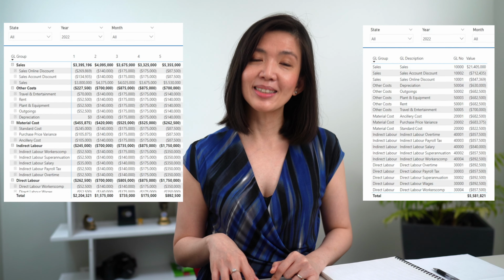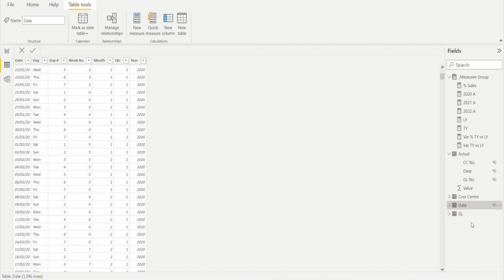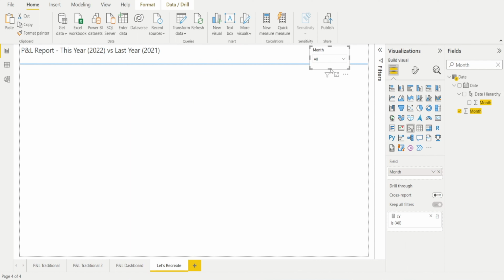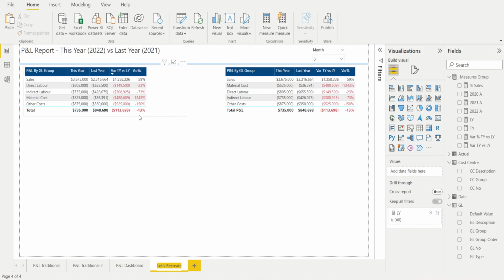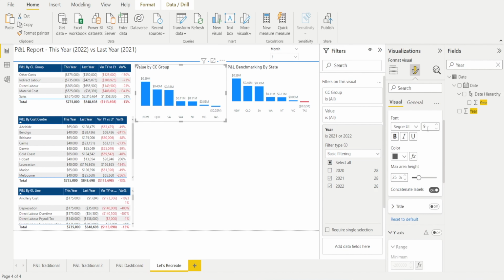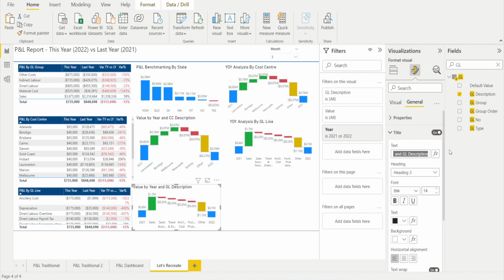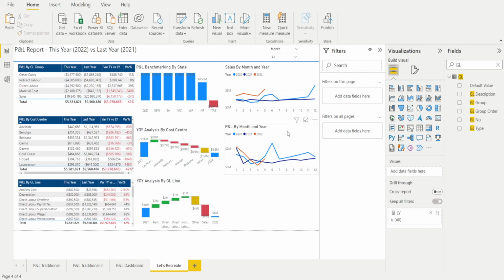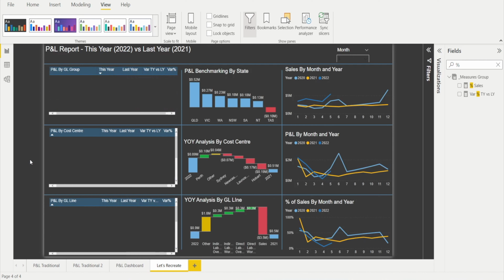Power BI P&L Report Tutorial For Beginners: Bar Charts + Conditional Formatting + Waterfall + Dax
Create Interactive Visuals using tables & charts from scratch with this step by step tutorial specially designed for Power BI Beginners: including Dax for YOY analysis, This Year, Last Year and YOY % Growth.

In this video I will walk you through the 3 fundamental steps to create a P&L report (or Income Statement or Financial Statement) in Power BI.
Step 1: Get the data model set up correctly.
Step 2: Get the DAX measures set up correctly.
Step 3: Create the reports, tables & charts.

In Step 1, I will show you the dimension tables and fact tables that you will need to create a simple P&L model in Power BI, as well as the ideal set up using 1 to many relationship star schema.

In Step 2, I will show you the important DAX measures that you will need to create to enable YOY comparison, This Year vs Last Year in absolute $ term as well as in % term. Please note, if you are not yet 100% comfortable with DAX and find the DAX explanation a little bit confusing, please invest the time to learn the CALCULATE function and watch the video that I made last week.

In Step 3, I will show you how you can leverage various Power BI data visualisation to tell a story and provide useful insights for your audience… answering frequently asked questions such as… Why did profit go up or down? By Cost Centre, By GL line, etc… using:
 - Tables with conditional formatting to show your P&L
 - Bar Charts with conditional formatting for benchmarking analysis
 - Waterfall charts for variance analysis
 - Line charts for trend analysis

I will show you how to build those visualisations from scratch, so that you can create super useful and sexy looking charts and tables in your Power BI P&L report.

As a bonus at the end, I will also show you how to change the colour theme really quickly and efficiently.

Hope you find this video useful and hope that it will inspire you to create a financial statement or P&L statement or P&L report in Power BI in the future.

Cheers,
Isabella Susilowati

Timelines:
00:00 Introduction
01:36 P&L Report Overview
03:02 How to create P&L Report in Power BI
03:21 Step 1 - Data Model Set Up
05:45 Step 2 - DAX Measures Set Up
08:27 Step 3 - Creating the Tables & Charts
09:21 P&L Table
11:30 P&L Table With Conditional Formatting
12:52 P&L Table Cloning
14:43 Bar Chart With Conditional Formatting
17:51 Waterfall Chart
21:30 Trend Charts
26:22 Interaction & Tidy Up
28:24 Changing Colour Theme
28:50 Epilogue

LA50